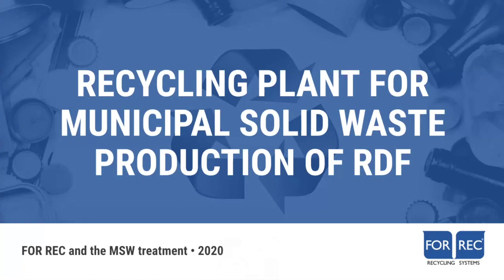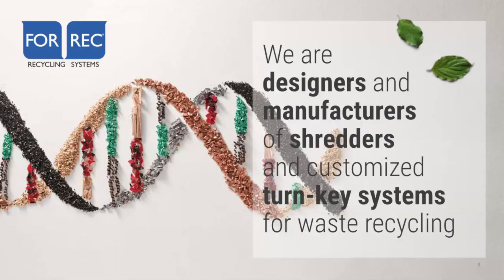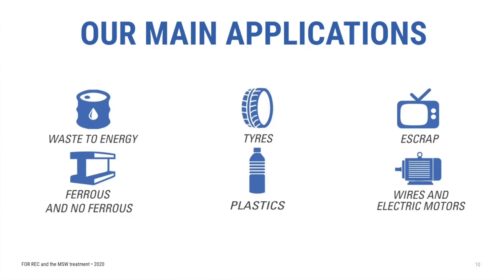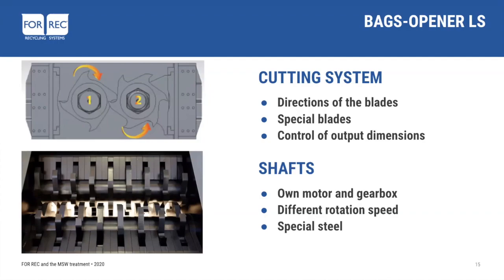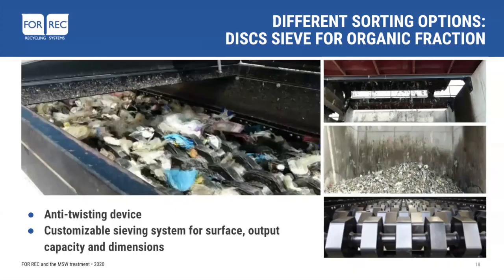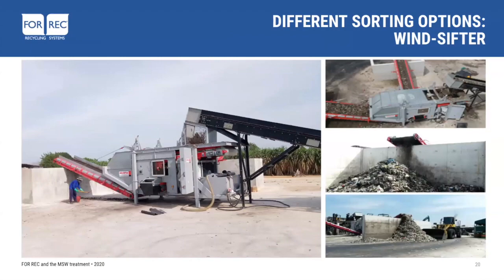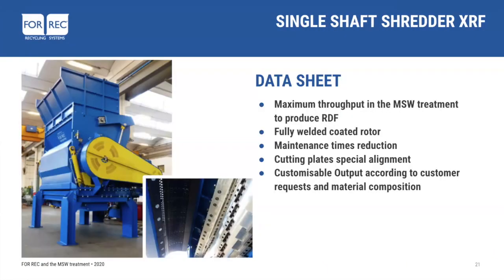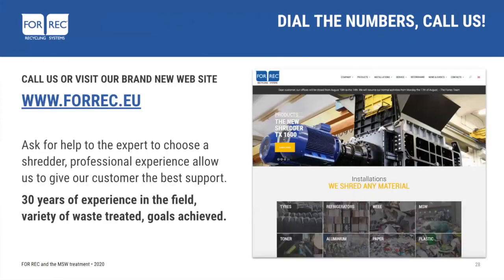WEBINAR: Recycling Plants for Municipal Solid Waste for RDF Production | Forrec Recycling Systems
What can we obtain from Municipal Solid Waste (MSW)?

In this webinar Forrec introduces its solutions for the MSW Treatment.
This webinar will be very useful if:
1. You want to discover the potential of Forrec MSW Treatment Plants
2.You want to discover Forrec’s plants, services and solutions
3. You wish to get in touch with a new approach for MSW treatment and disposal.

The aim of Municipal Solid Waste Treatment is to separate and recover the quality recyclable materials, in order to obtain also the energetic valorization of the dry not recyclable fraction RDF.
In particular, Forrec plants are designed for:
• Manual, semi-automatic or automatic sorting of MSW to get reselling materials
• Refuse-derived Fuel (RDF) production

Discover Forrec’s new solutions, watch the video registration of the full webinar session.

About us

Forrec Srl designs and manufatures recycling plant machinery and equipment to process all solid industrial and municipal waste like e-waste and metals. From shredders, to hammer mills and granulators, Forrec exports recycling machinery to over 20 countries and counts on more than 30 years experience.